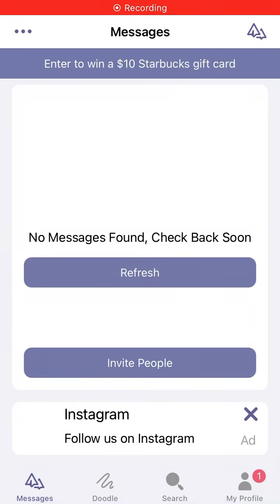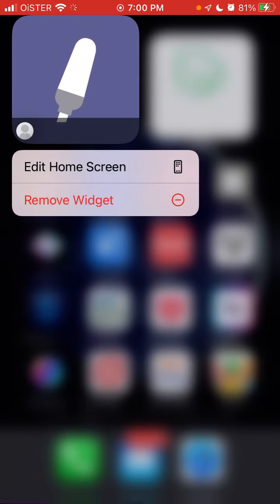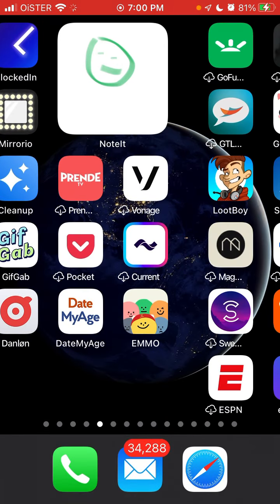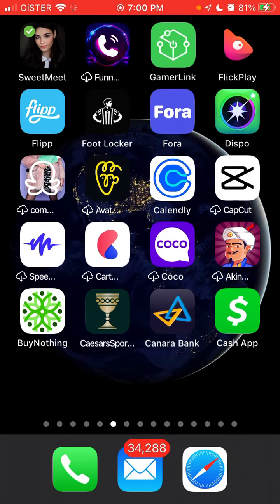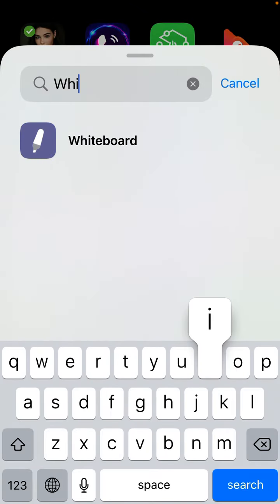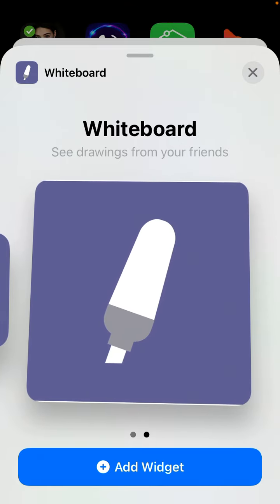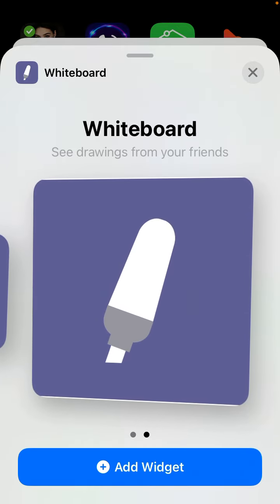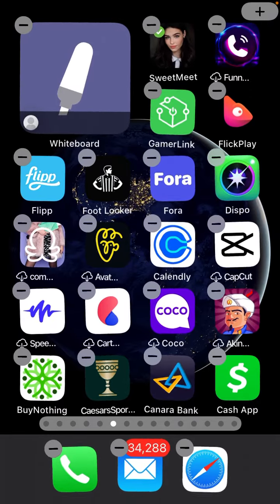Whiteboard widget - how to add on iPhone screen?